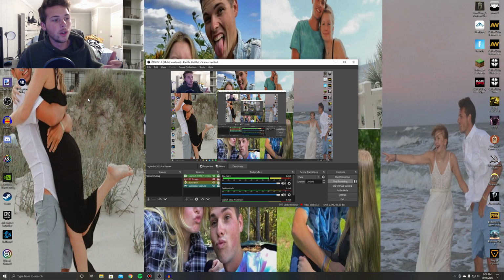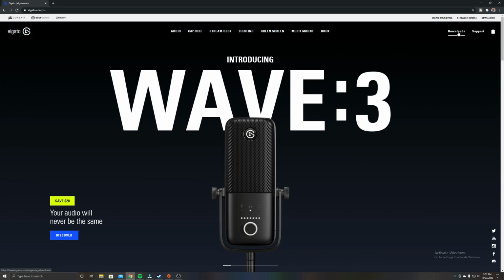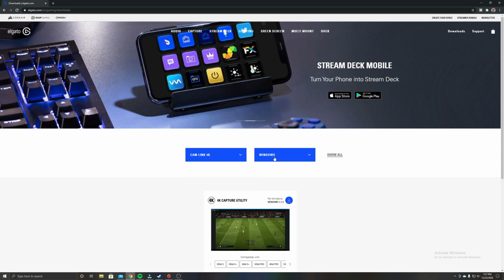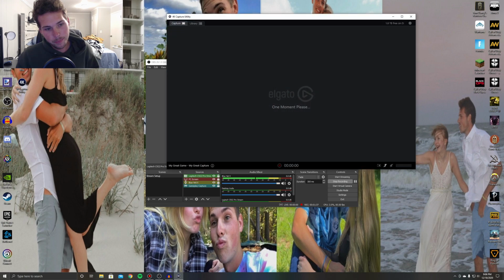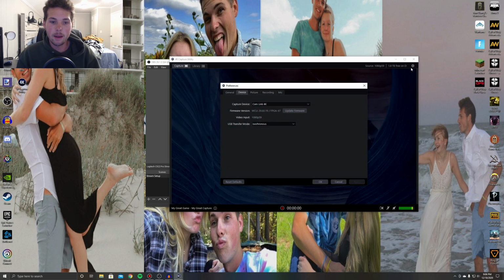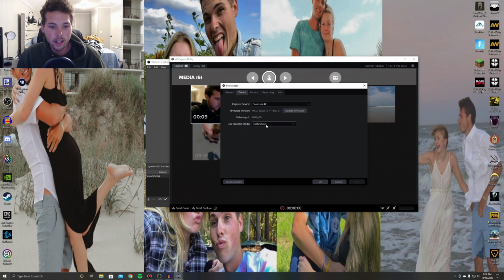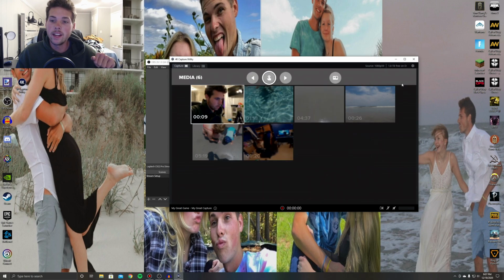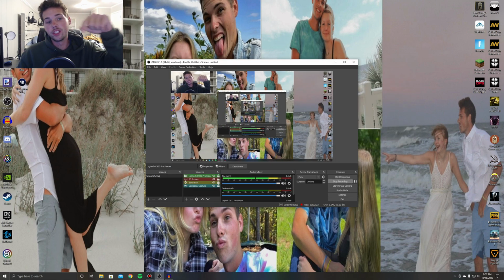How to get the Elgato Cam Link 4K to stop freezing in OBS and Bandicam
How to fix the Elgato cam link 4k from freezing in obs and bandicam. In this video I will be showing you how to fix your cam link 4k from freezing in obs and bandicam.